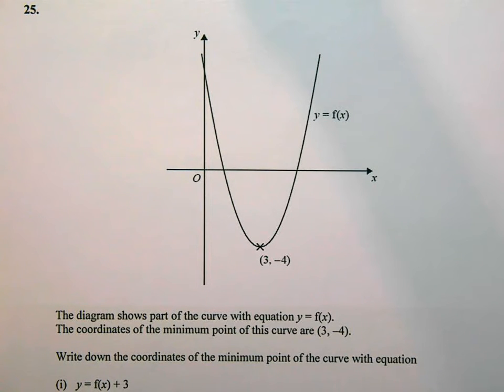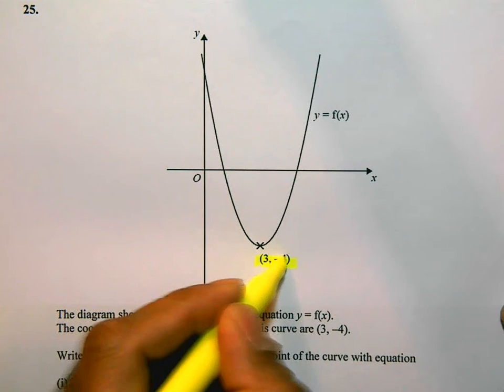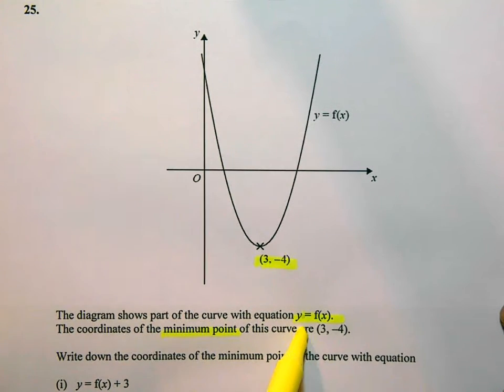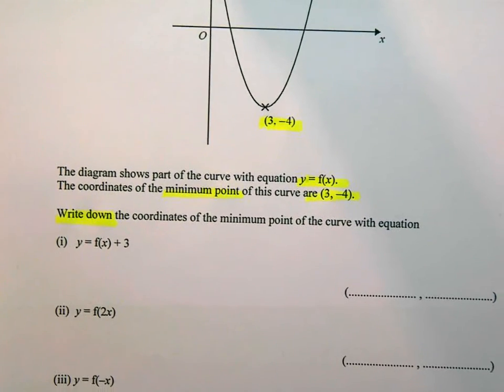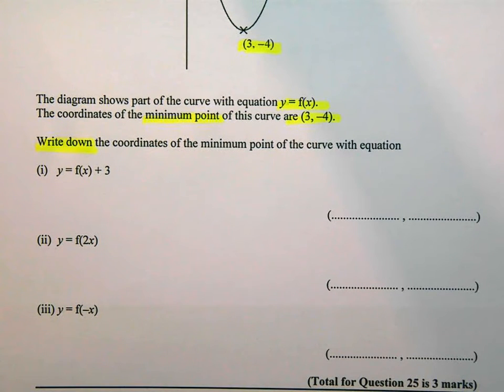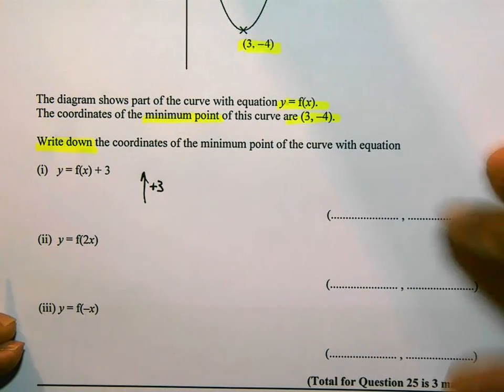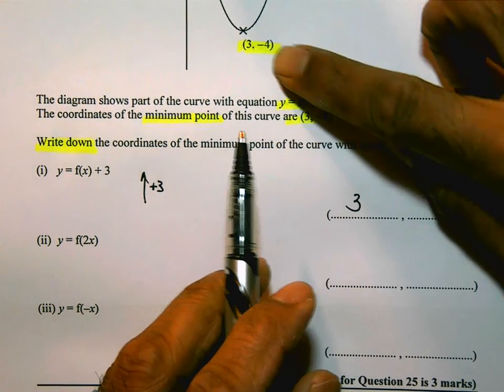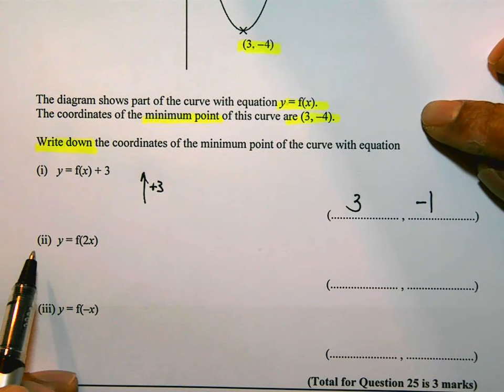Q25 Nov 2014 Higher P1